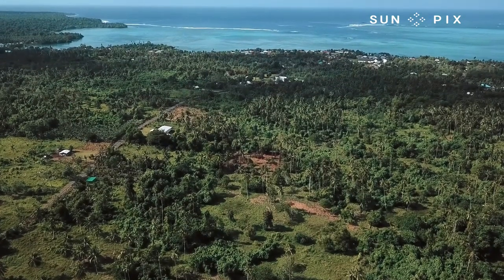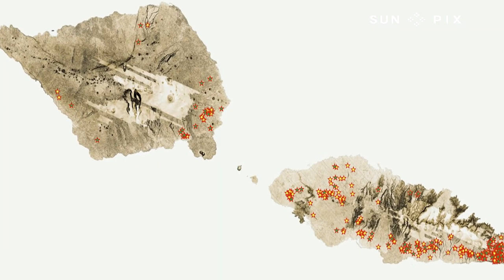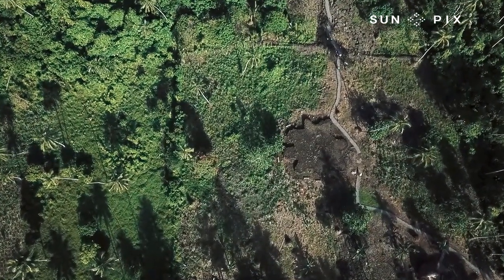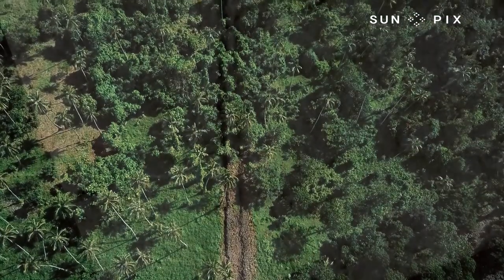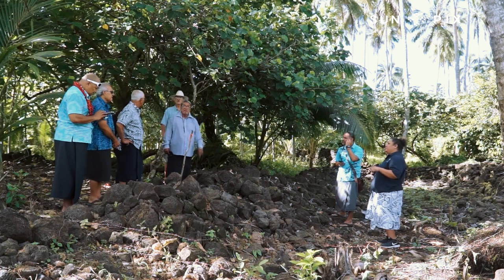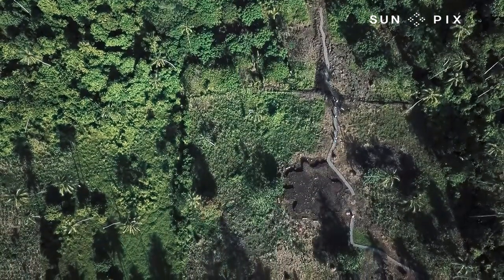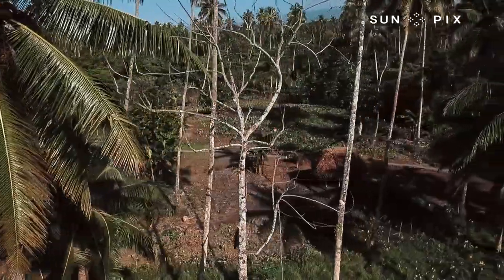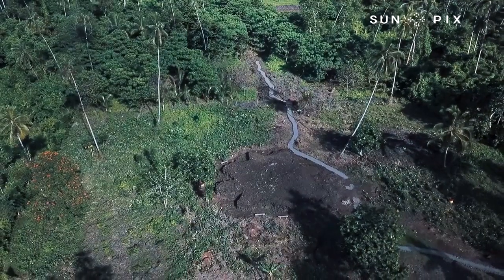Samoa's ancient 'Star Mounds'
The veil has been lifted on a part of Samoa's archaeological history dating back 1500 years. It's known as the Palauli cultural heritage trail, and it's home to the very distinctive 'star mound'. Renee Iosefa visited the trail.